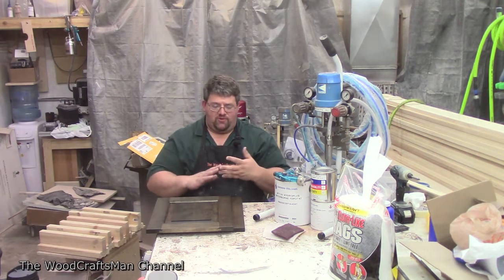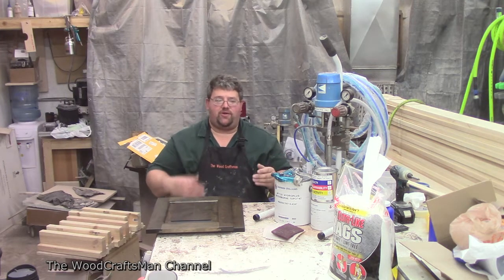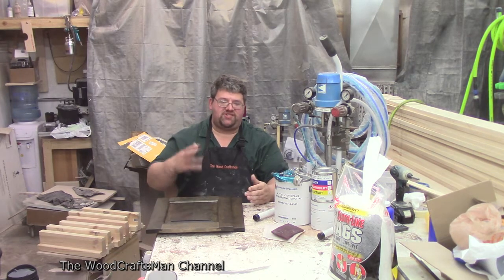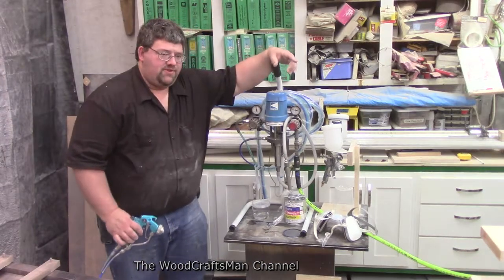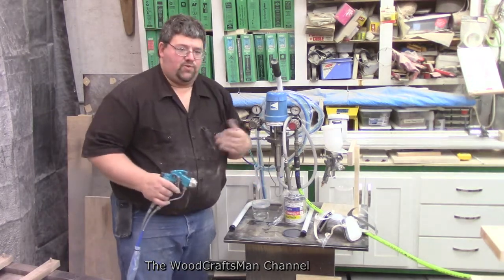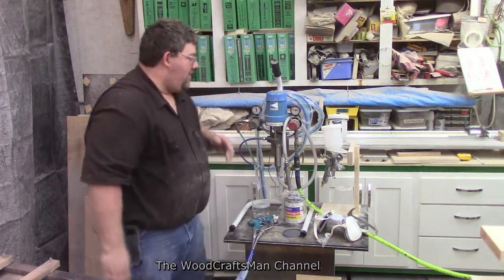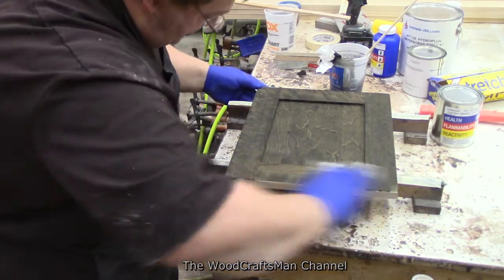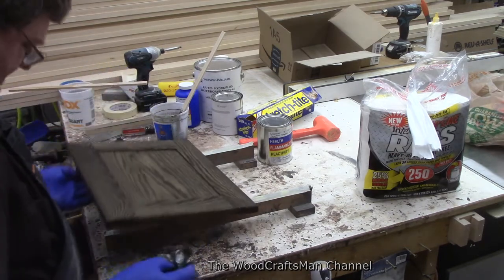SAYERLACK Hydroplus AF71 Series Wood Finishing Demo Part 1 # 219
This is a three part video series where I will be demonstrating more waterborne wood finishing products from Sherwin-Williams. I will be mostly focusing on the Sayerlack Hydroplus AF71 Series waterborne finish which I have never sprayed before.

Sayerlack is company owned by Sherwin-Williams bring more products to offer.

Part 1: Introduction, spraying the pre-seal / washcoat, prep sanding, applying the Sherwin-Williams S64 Water Reducible wipe stain, spraying the first coat of Sayerlack Hydroplus waterborne finish.